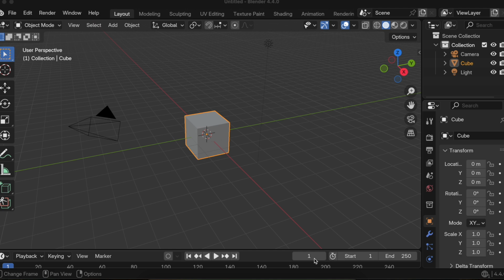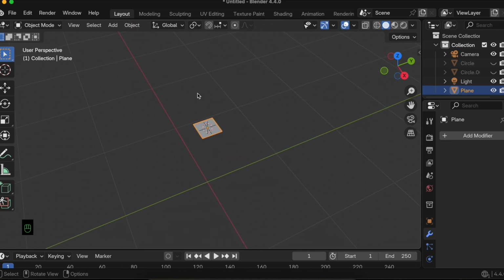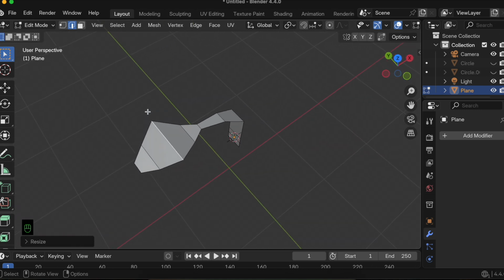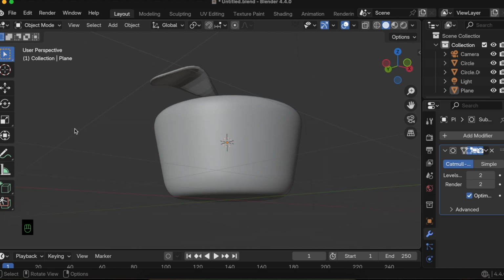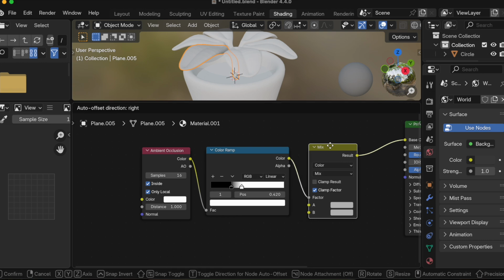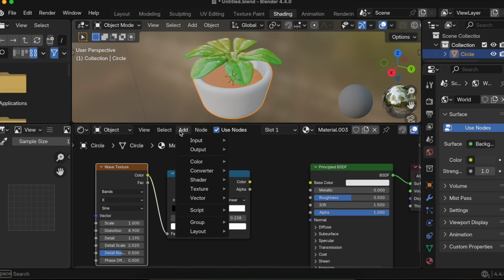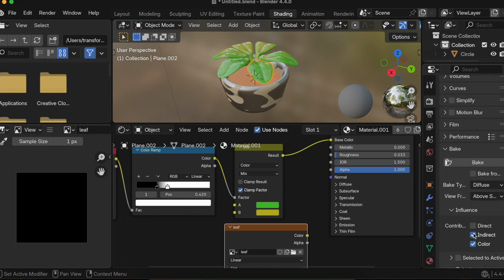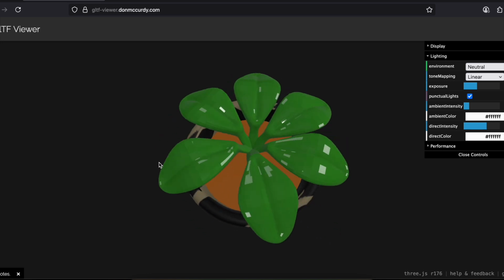How to Create Stylized Plant in Blender